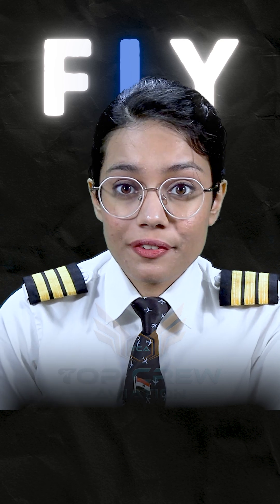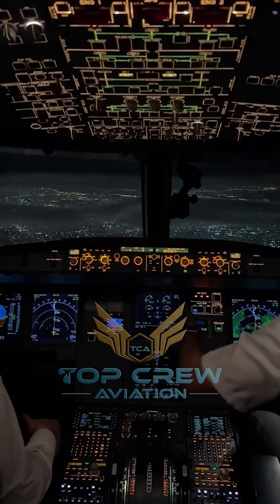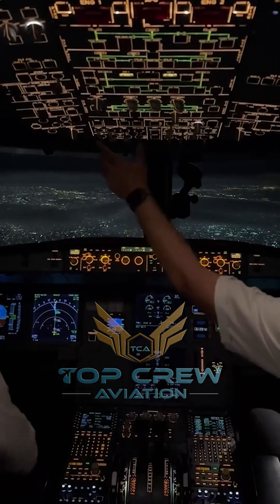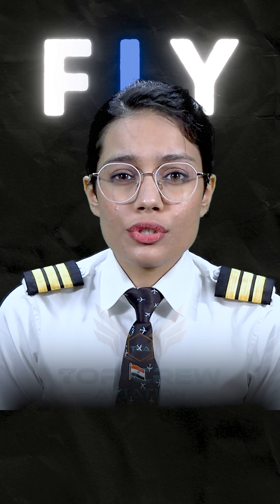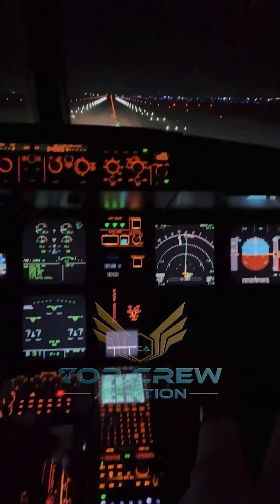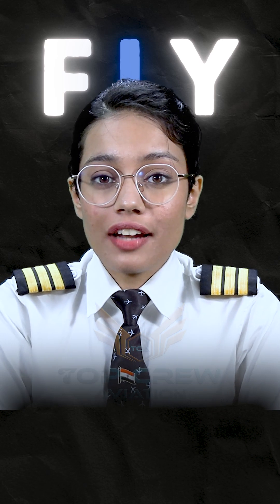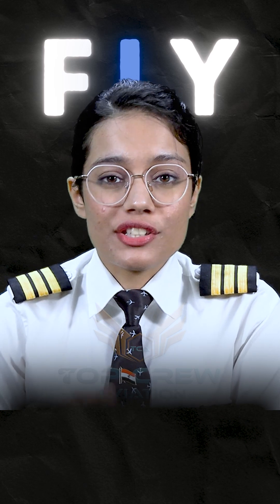CAN PILOTS SEE IN THE DARK? | Night Flying Secrets from the Cockpit | Capt P Kumar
🌌 CAN PILOTS REALLY SEE IN THE DARK? NIGHT FLYING EXPLAINED BY CAPT P KUMAR | Top Crew Aviation

Passengers see darkness. Pilots? They see with skill, instruments & experience.
In this video, Capt P Kumar reveals the real secret behind how pilots fly safely at night — no superpowers, just next-level training!

Watch now to uncover:
✈️ How night landings are done
📟 Why instruments eyesight
🧠 What skills pilots are trained in
🌃 How runway lights, ILS & ATC help pilots fly in pitch black

Night flying is not just flying — it's mastery.
And at Top Crew Aviation, we train our pilots to fly with precision, day or night!

📞 For Admissions & Queries:
Follow: @topcrewin | @captpkumar
pilot night vision, how pilots see in the dark, cockpit at night, night flying training, flight at night, instrument flying explained, how pilots land in the dark, top crew aviation, capt p kumar, aviation facts india, dgca ground school, student pilot training, pilot lifestyle india, runway lights, flight operations,